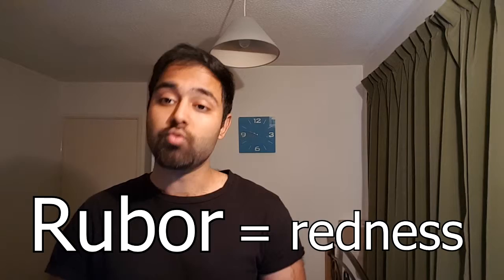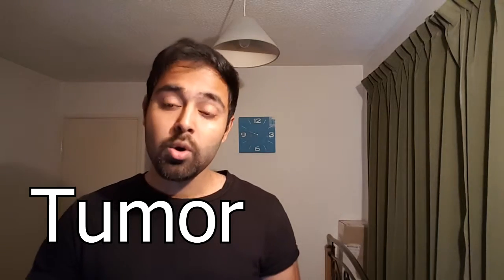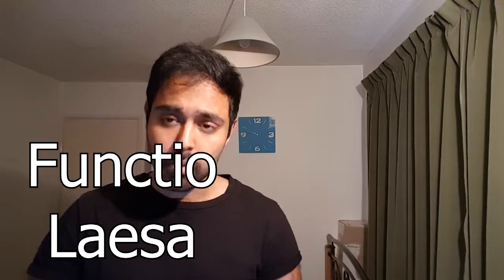M&B | What is Inflammation? [SIMPLE]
This video describes what inflammation is, the signs and symptoms and why it occurs. Enjoy.